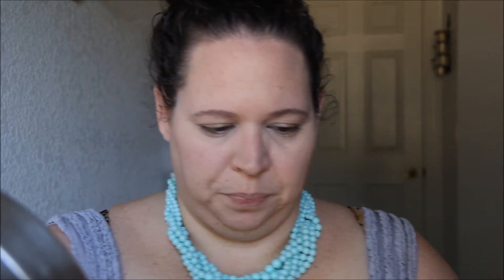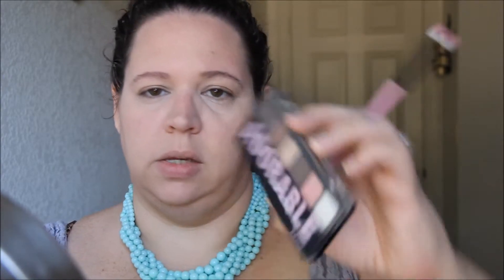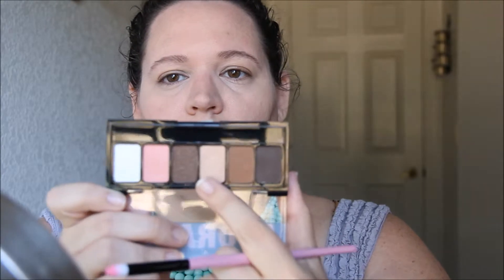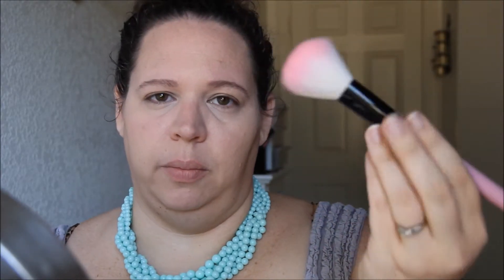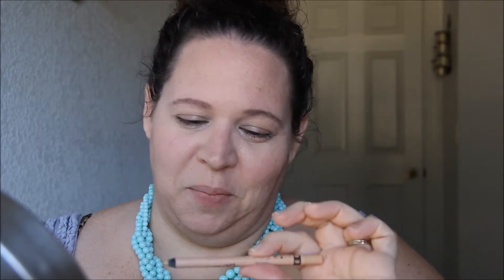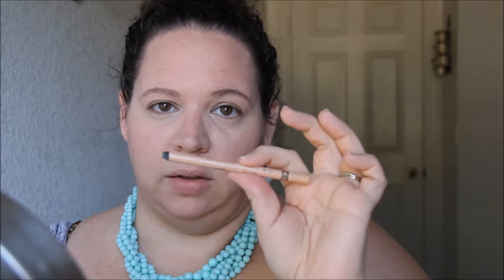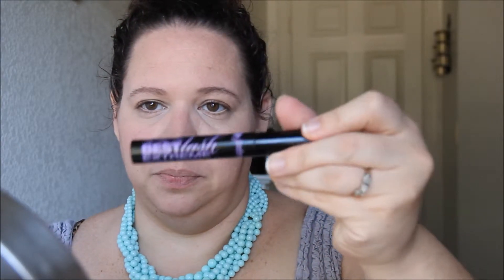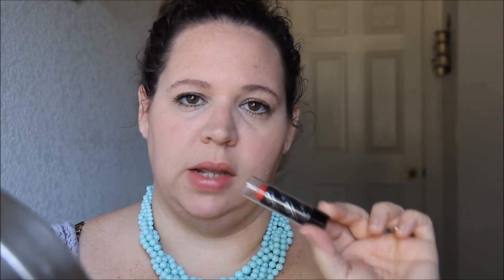5 Minute Face